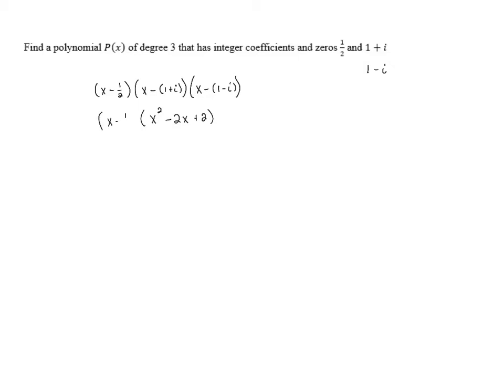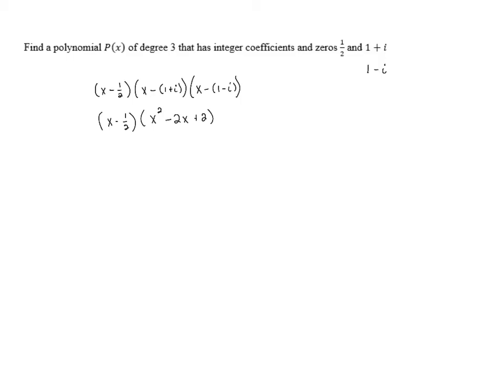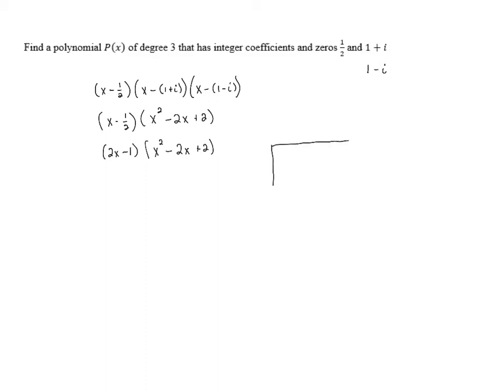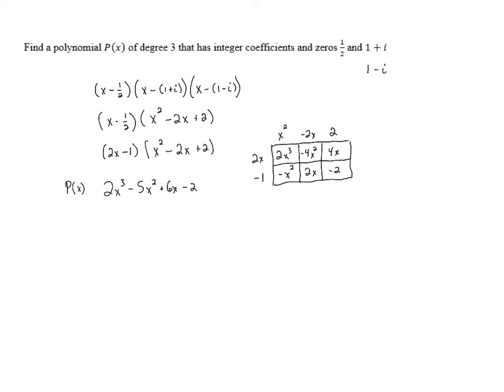More Complex Zeros - Problem 3